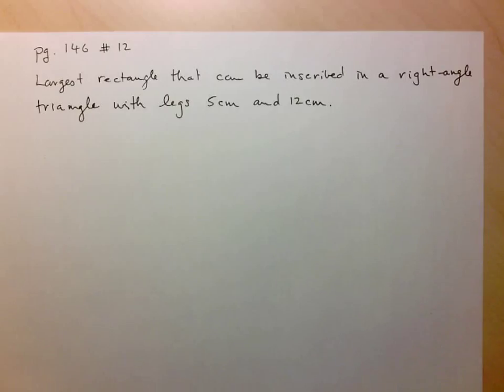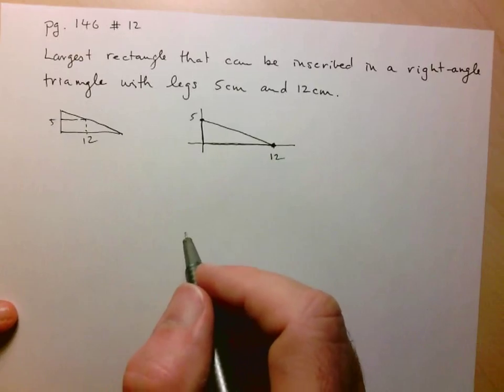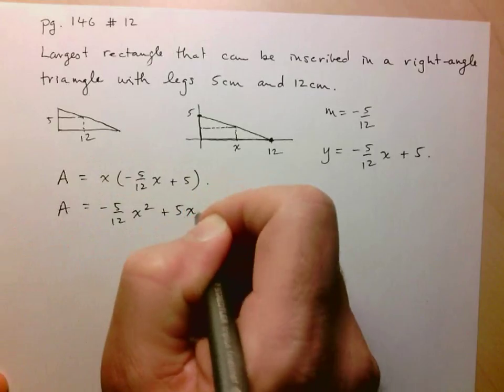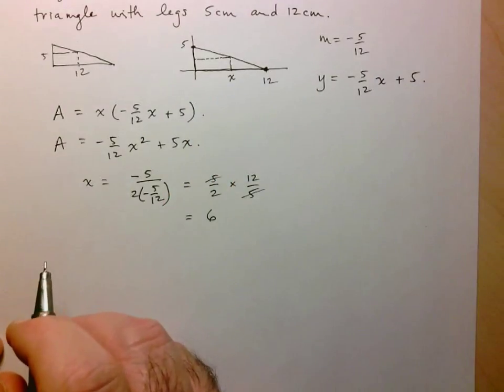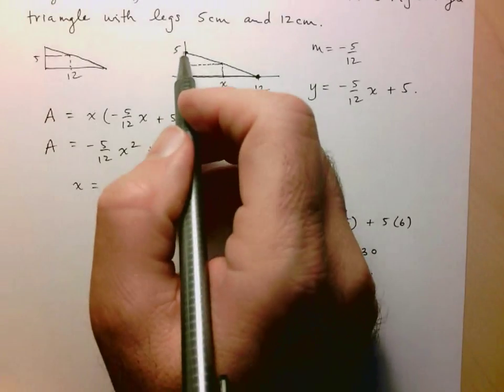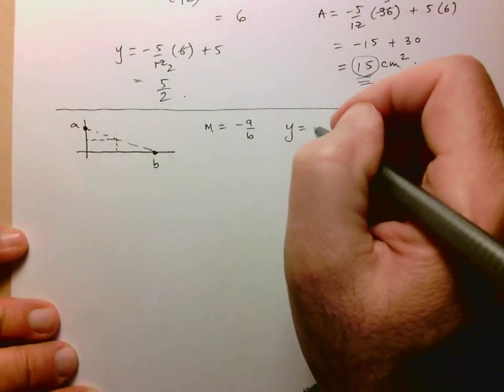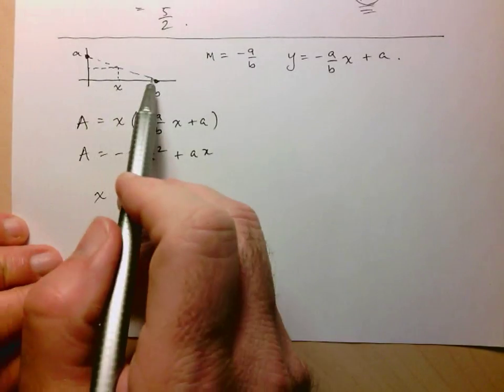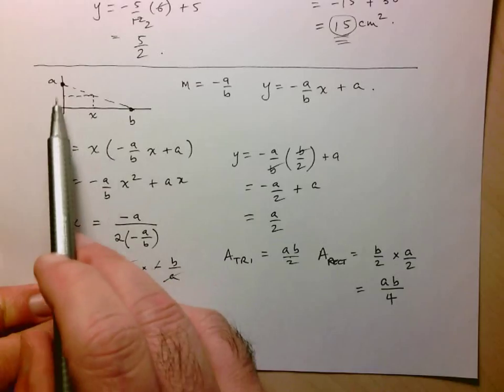MCV4U pg 146 no12